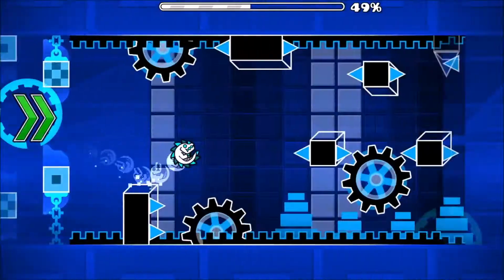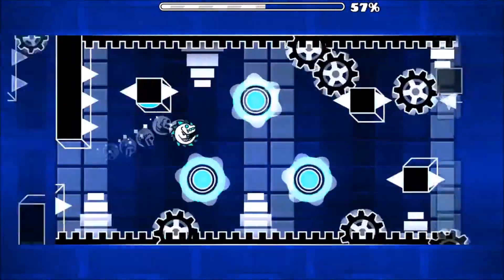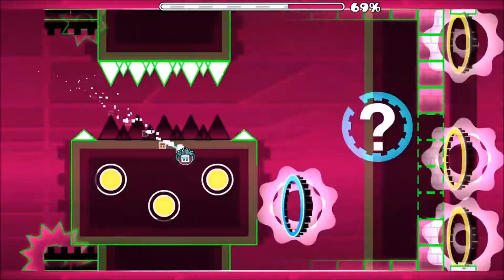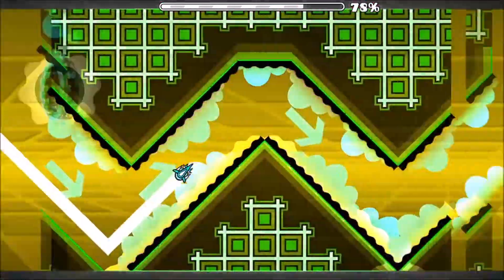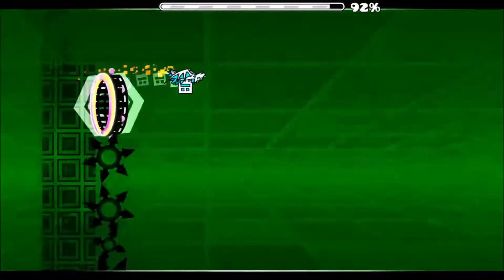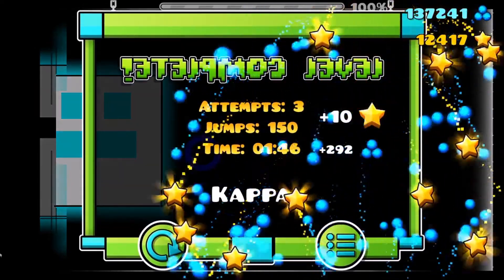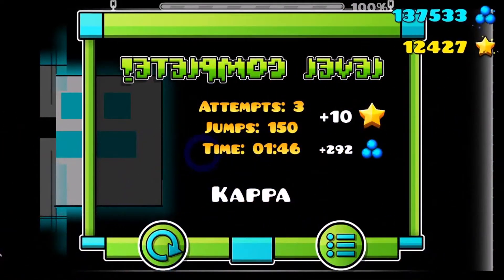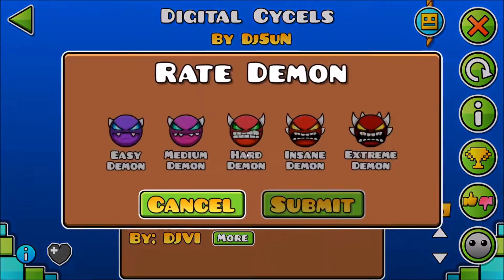Geometry Dash 2.11 | Digital Cycles 100% | Easy Demon | By: Dj5uN